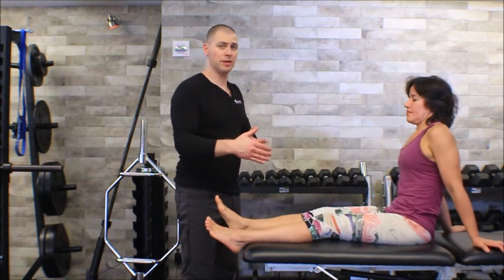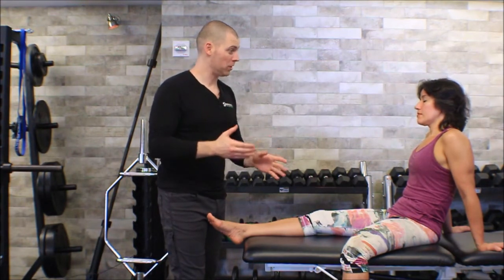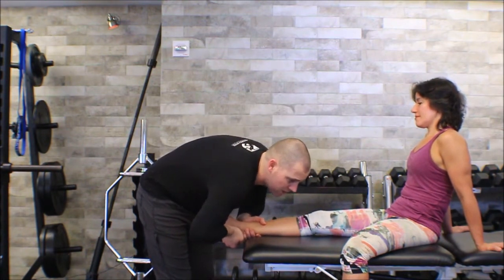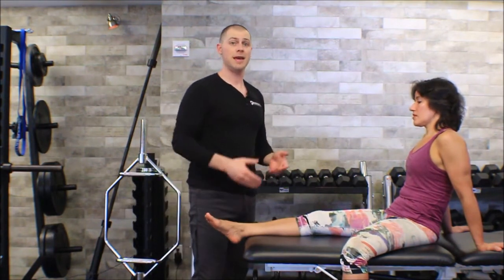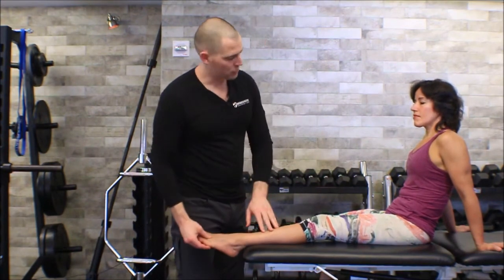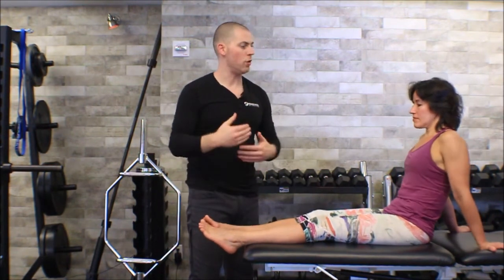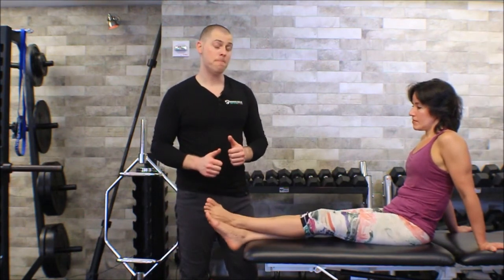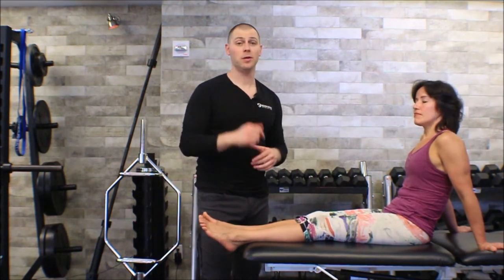Special Tests: Ankle Joint - Talar Tilt Test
160+ CEC approved courses and 3 certifications for members.

🔵 Brookbush Institute Offers:
• 150+ CEC approved courses
• Courses on desktop or mobile app
• 500+ videos & 500+ articles